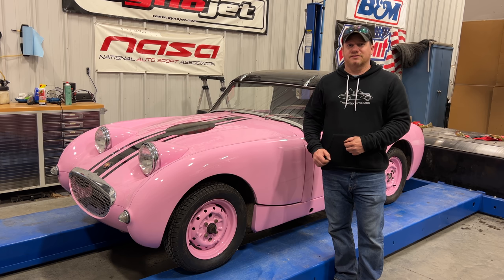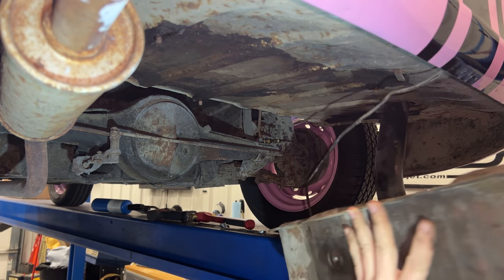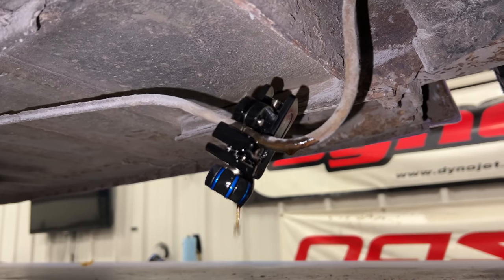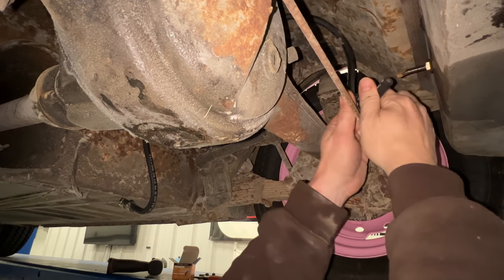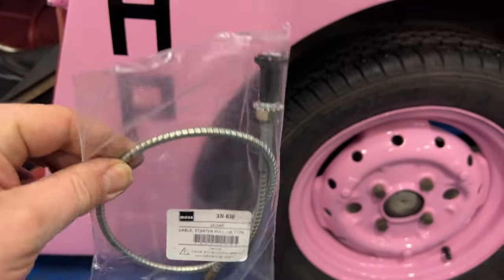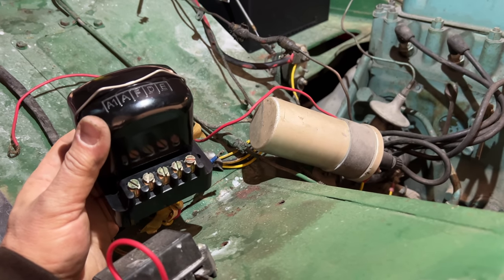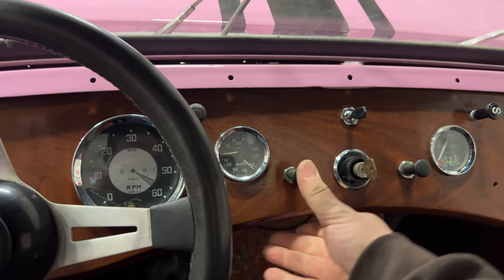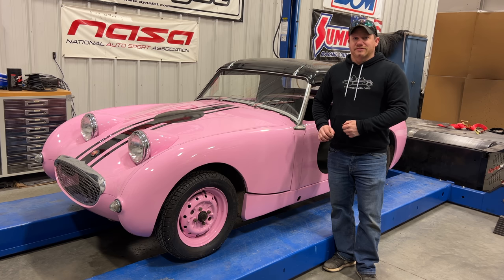Barn Sprite #6 Part 2 - Getting Control of the Engine From the Dashboard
Today I install a voltage regulator and fix the fuel system on Barn Sprite #6.